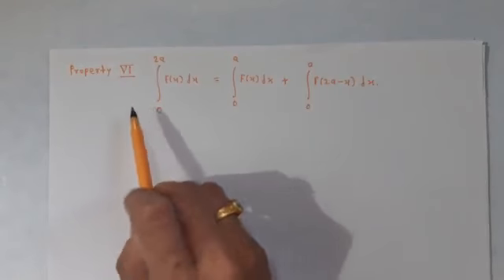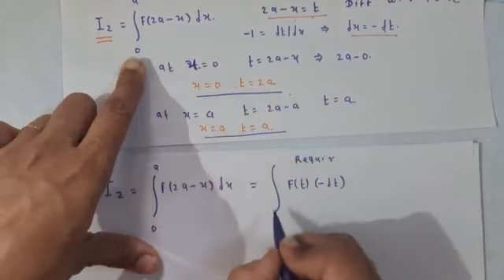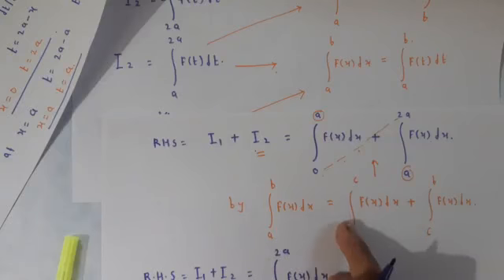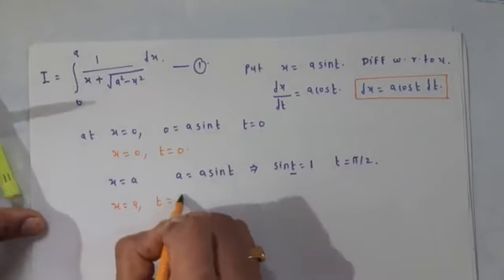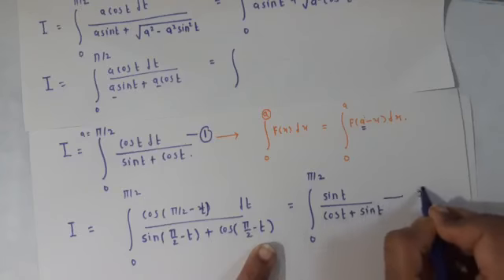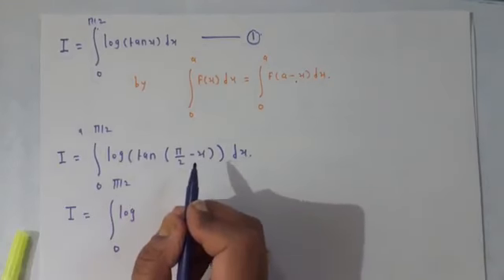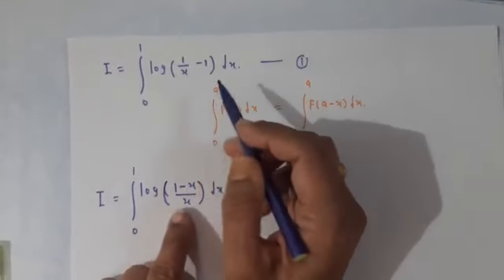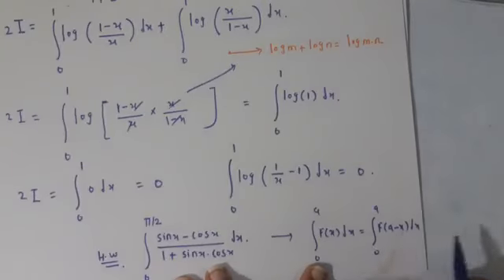12th standard: maths II: 8 Definite Integration: Exercise 4.2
Proof of property no VI ,Exercise 4.2 problems